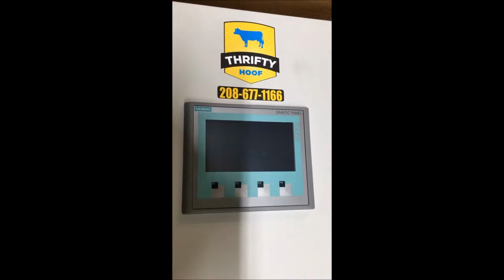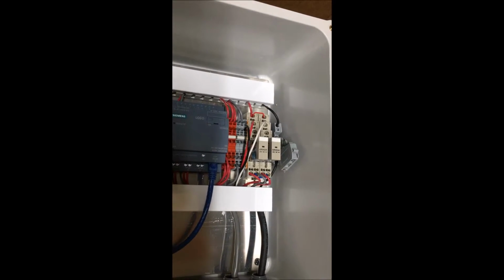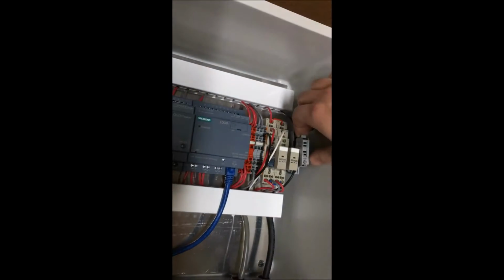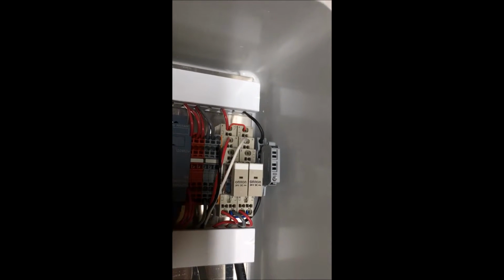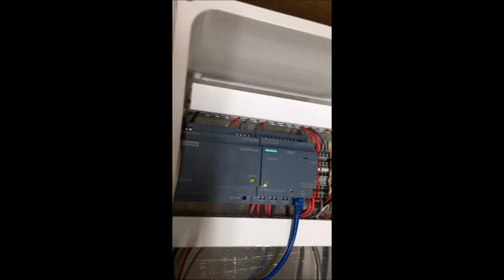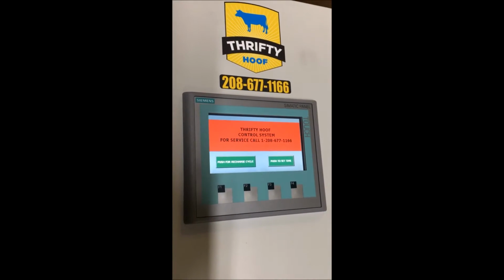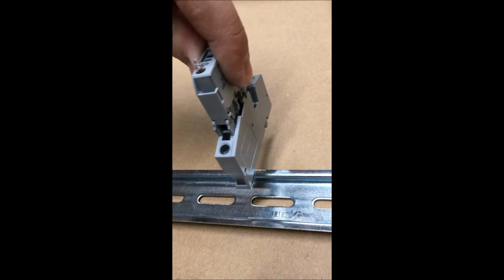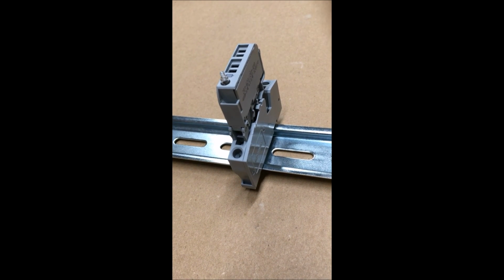Thrifty Hoof Control Box Fuse Replacement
Fuse Specifications:
1 1/4 X 1/4
3 amp